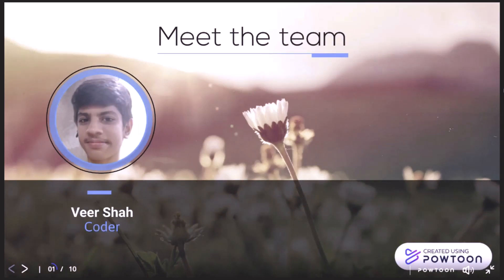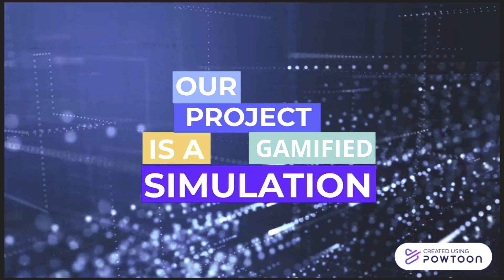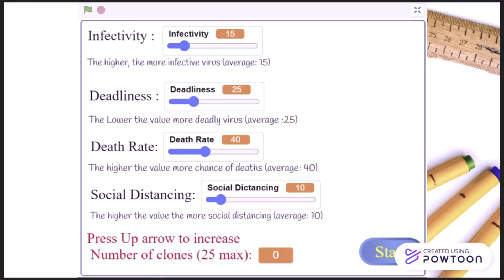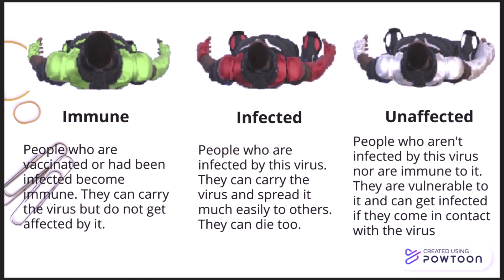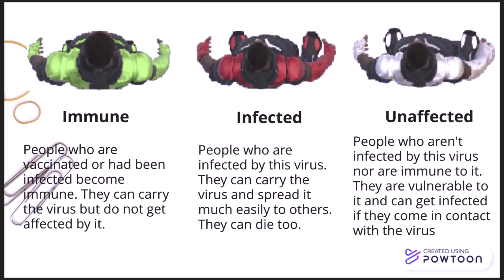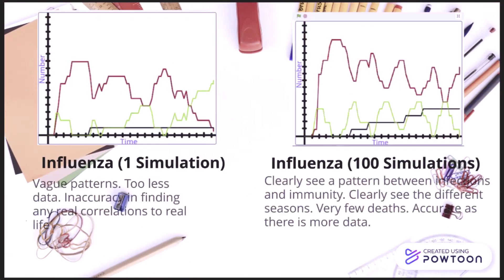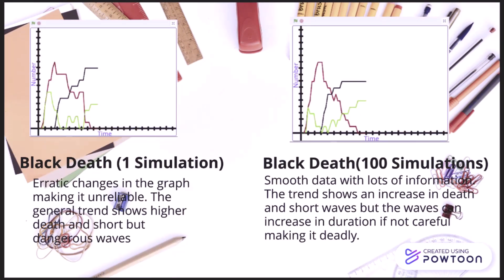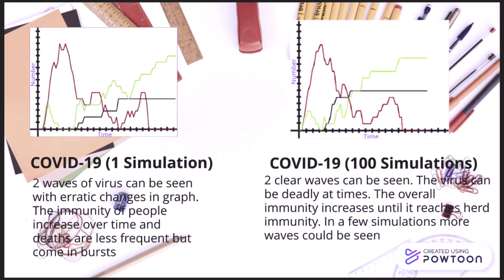Covi-Simulator Project | AI Covid Warrior Competition | Coder Path | Anshul and Veer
This video is not related to music. It is for a contest (AI covid-warrior) and to spread awareness to people about Covid-19 pandemic.

The project is built on scratch. The video is created on PowToon and edited on Lightworks.

Our Covi-Simulator project is a fun AI-Moderated simulation in the form of a small and interactive game that anyone can use from children to scientific professors to understand and evaluate multiple topics. Our project can simulate the effects and the course of a virus or an epidemic in a small closed environment. Many real-world variables such as Social distancing, movement of people, and incubation periods allow us to create accurate and reliable simulation results. Moreover, this interactive game format can spread awareness to small children in school and be used by scientists for research.

This project has been coded by Veer Shah, Designed by Anshul Fussey and under the guidance of the mentor, Miss Rupam.